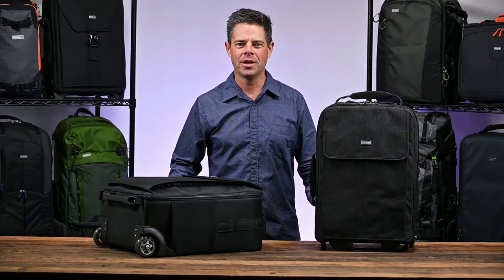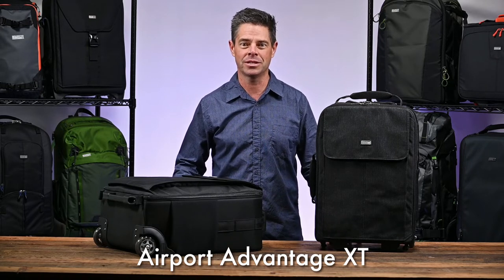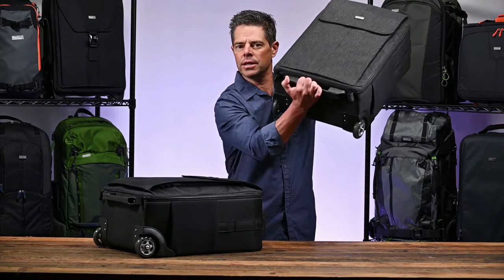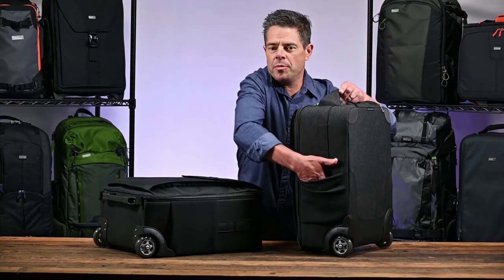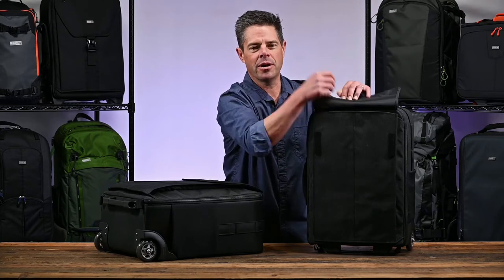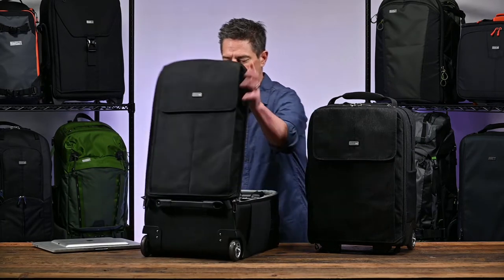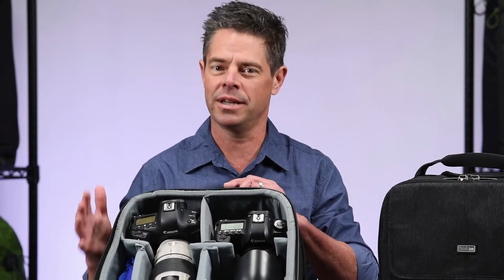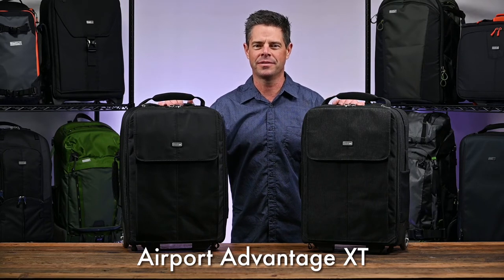Airport AdvantageXT Rolling Camera Case Designed for Airline Carry On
Weighing only 7.5 lbs. (3.4kg), the Airport Advantage XT rolling camera case meets increasingly restrictive International airline requirements, yet still provides the ample quality and protection you’ve come to expect from Think Tank.

The Airport Advantage XT fits two gripped DSLR camera bodies and several lenses, enabling traveling photographers to carry the maximum amount of gear on the plane. And our proprietary two-tone fabric creates a stylish look yet doesn’t proclaim the case is full of expensive camera gear.

KEY FEATURES:
- Specially designed interior to maximize gear for carry-on. Meets most U.S. and International airline carry-on requirements*
- Ultra-lightweight design weighs only 7.5 lbs. (3.4 kg), keeping your bag under weight restrictions
- Front pocket fits up to a 17” laptop and 10” tablet†

*Check with your airline for current carry-on requirements
†Laptop may expand external dimensions of the roller